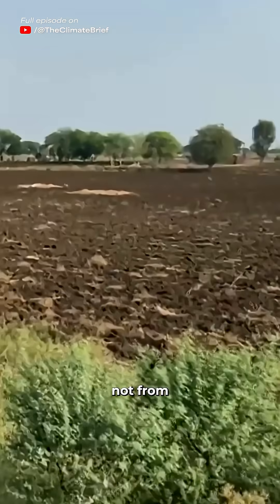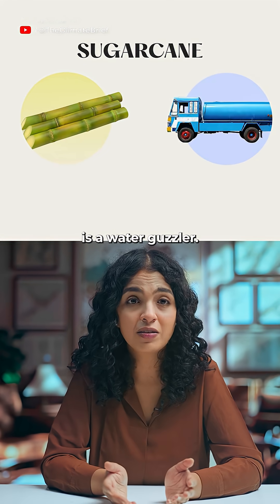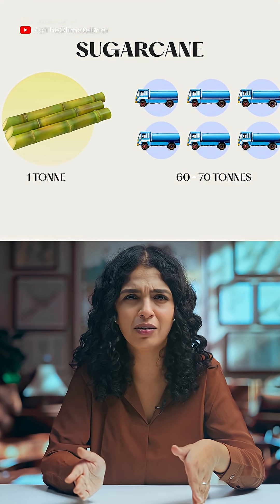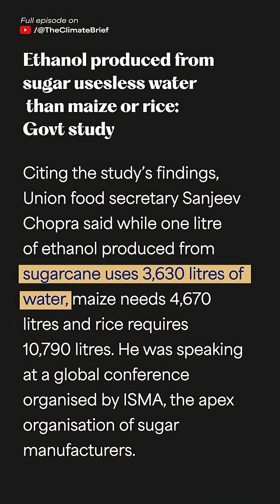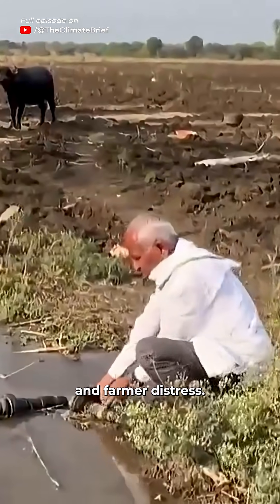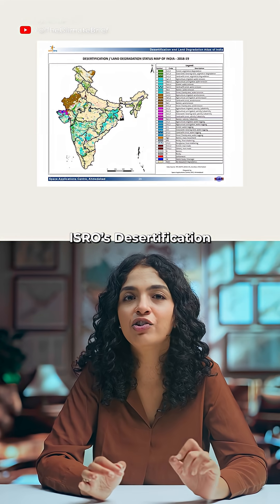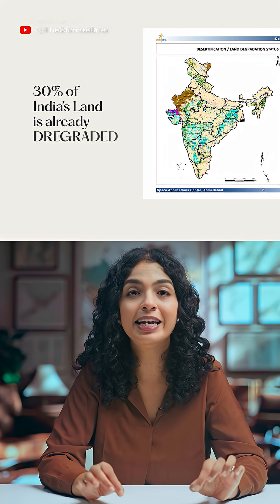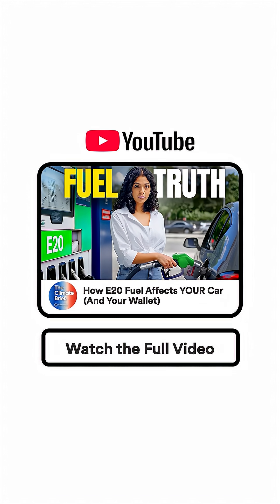How "SAFE" is E20 Petrol For You?